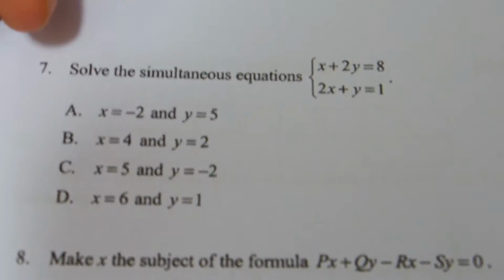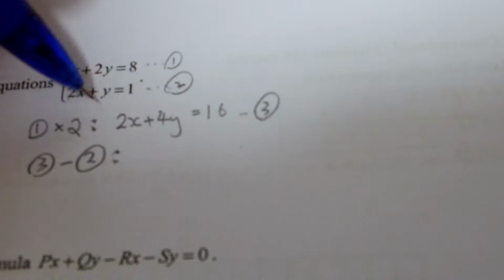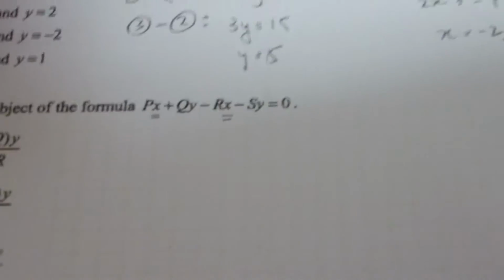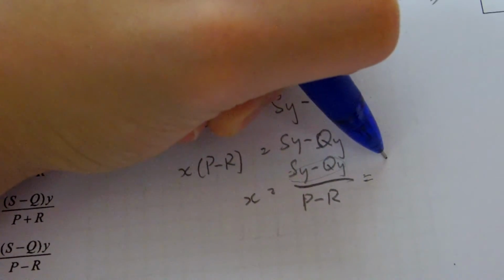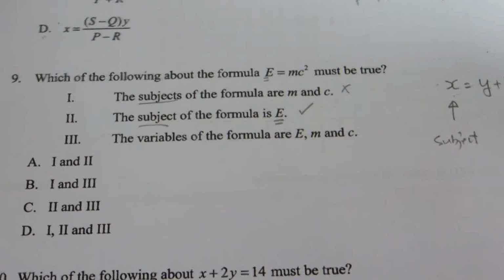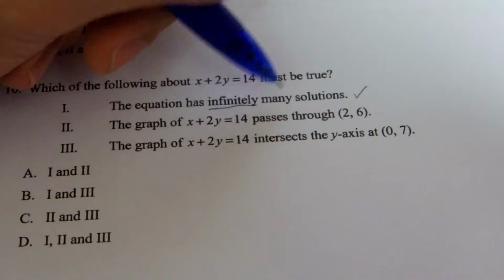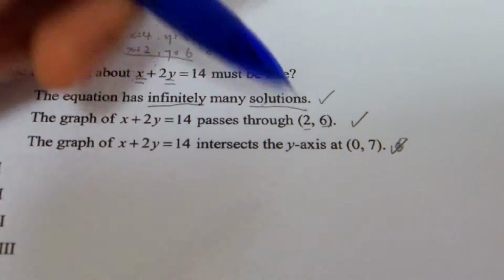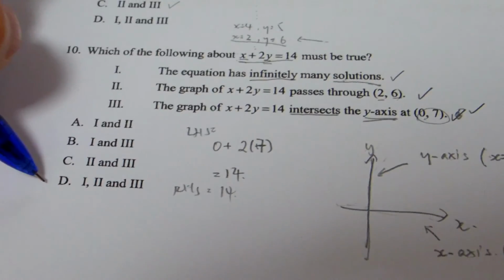S.2 Mathematics Test 3 p.3